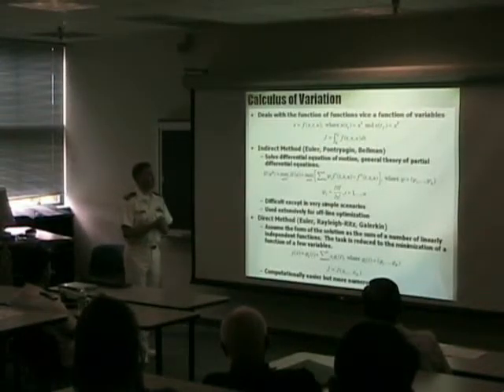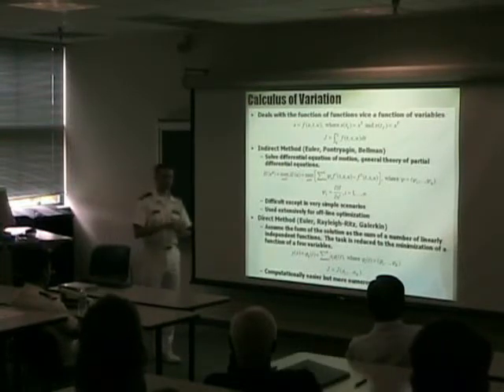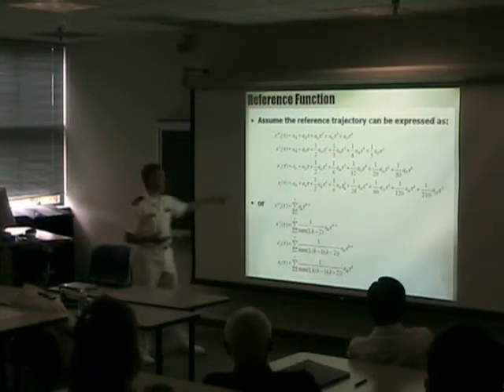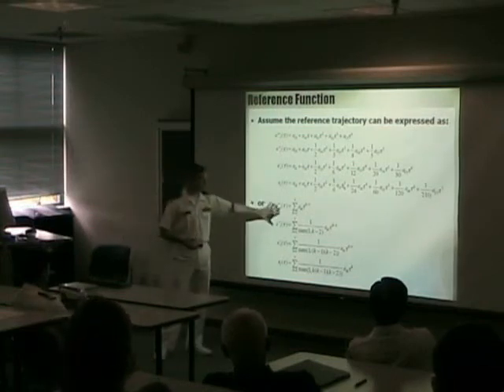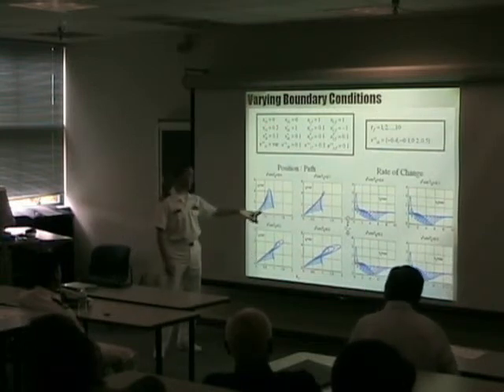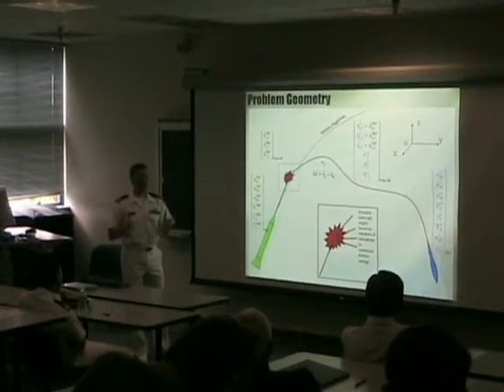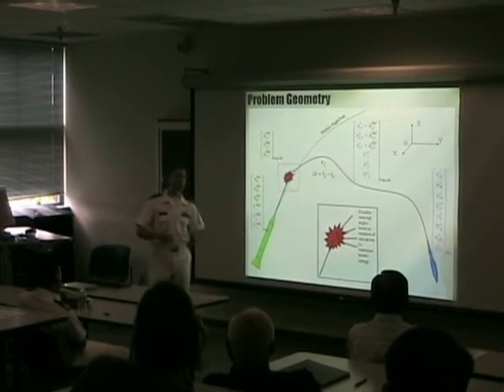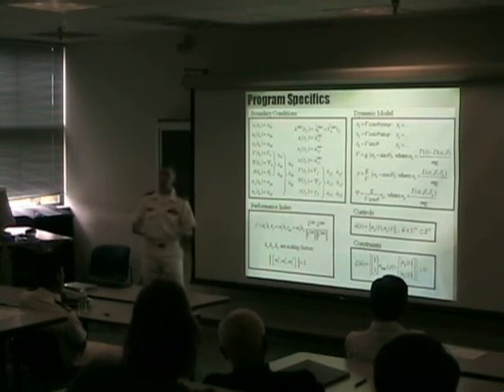Thesis Presentation Video Part 2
The next 9 minutes of my thesis presentation